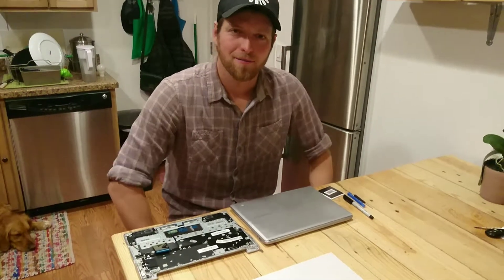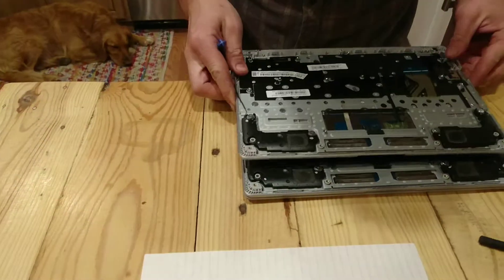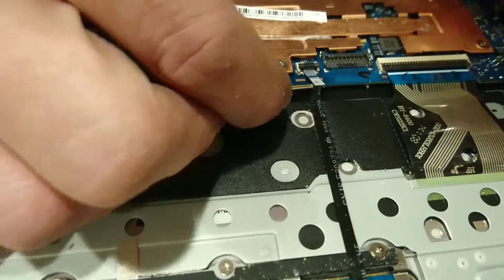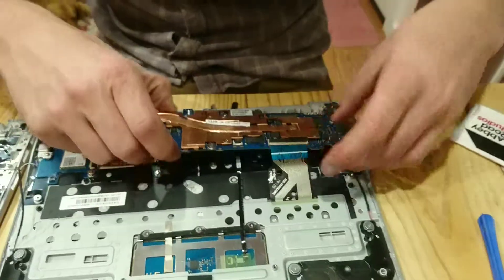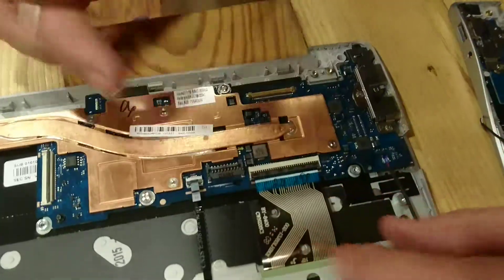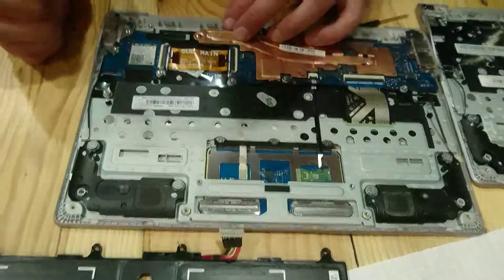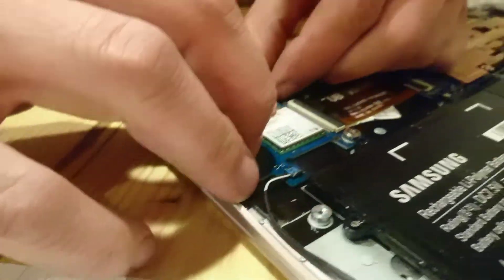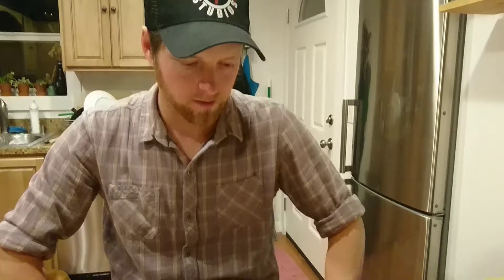How To Replace Keyboard, Motherboard, Battery on a Samsung Chromebook Laptop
Step by step process of how to replace components on a Samsung Chromebook. Fix your broken laptop for under $20